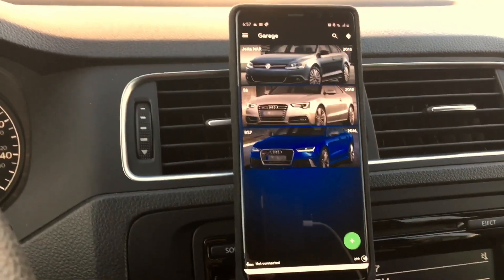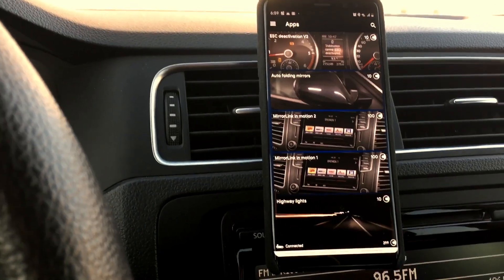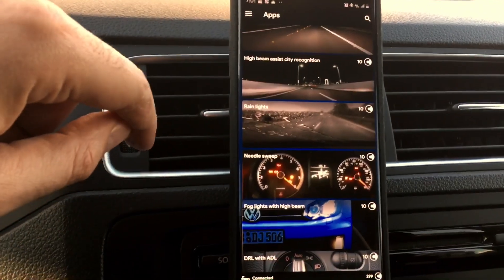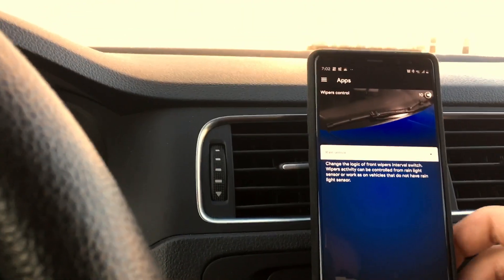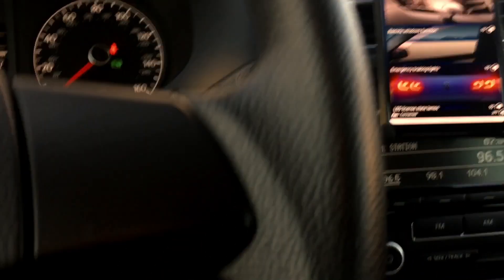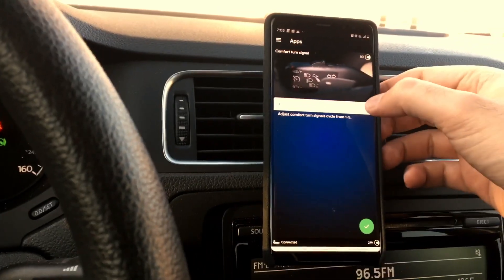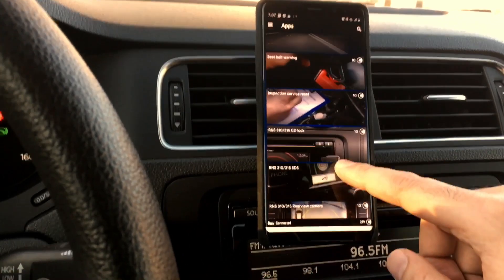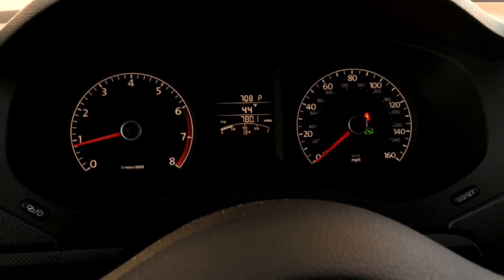2013+ VW Jetta MK6 coding with OBDeleven & beginner's guide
Video walks through OBDEleven apps section and coding.
Various features available in apps section are discussed and how they can be coded.

Coding options that were actually performed:
Needle sweep
DRL sign on dashboard

App credits - buy from within the application.

OBDeleven part number - 024871OBD01

OBDeleven ECS part number -
ES # 3469307